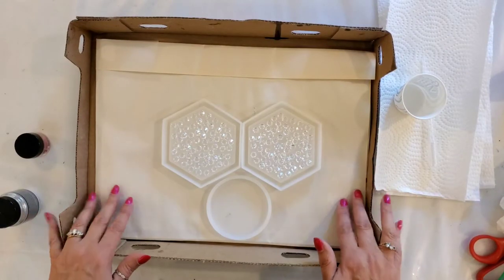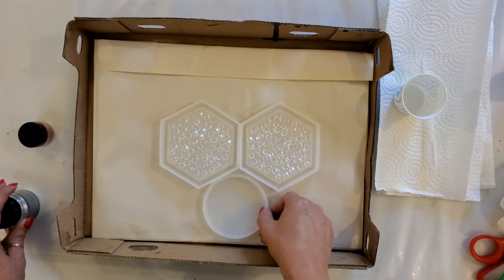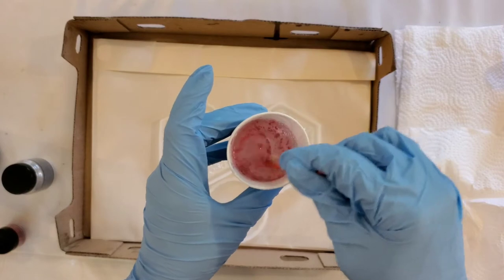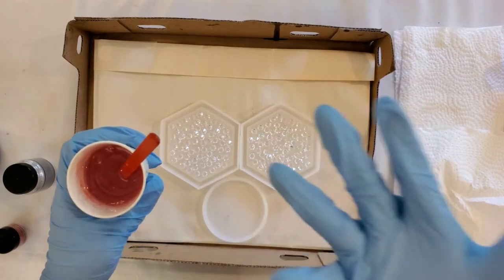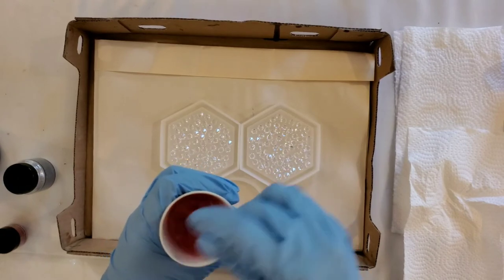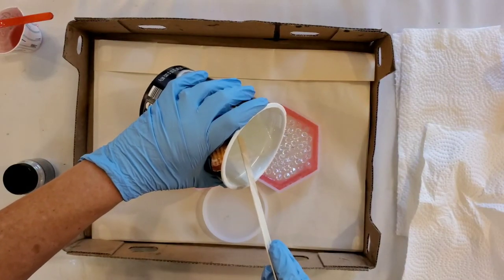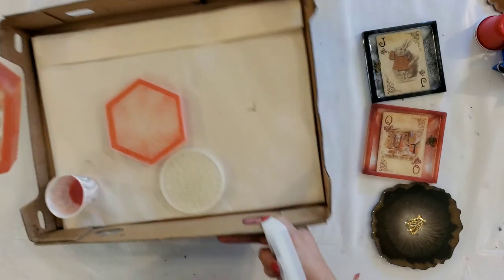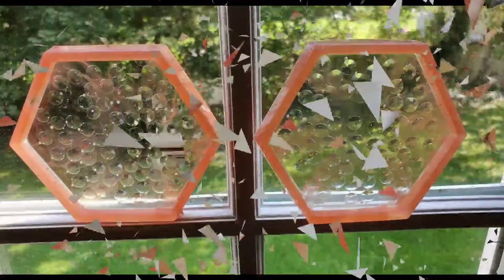Breast Cancer Awareness Pink Series; Diamonds Are NOT Forever! Resin Coasters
You can buy my designs on items such as masks, pillows, t-shirts and phone cases

My resin is mixed as 140ml part A, 140ml Part B for four molds (4 inch with lip or 6 inch geode style.)  I use all of the pink color and part of the clear to complete this project.

Pearlex Pigment set
'Diamond' Resin by Naked Fusion
Coaster Mold
Geode coaster mold
Square and Hexagon Coaster molds
Birchwood coasters
Sax True flow Acrylics paints
Deco art Acrylics
Deco Art Gold
Pack of 4 Eagle Jet Gun Torch...
Butane torch (for paints and small jewelry/soldering projects)
250 Clear Plastic Cups | 9 oz...
Liquitex Professional Pouring Medium
Elmer's Glue All Gallon
U.S. Art Supply Silicone Pouring Oil
FLOOD/PPG FLD6-04 Floetrol
Assorted Colors Jumbo Push Pins
KobraTech Cell Phone Tripod Mount Kit
Red Devil 4718 3-Piece Plastic Knife Set
Magnetic Level Bubble Measuring Tool (6 inch)
Liquitex BASICS Acrylic Paint Set
Clear Casting and Coating Epoxy Resin
Canvas
Silicone coaster molds with lip
Geode silicone coaster mold
Gold Leafing Pen
Silver Leafing Pen
Pendant kits
Wood pendant trays